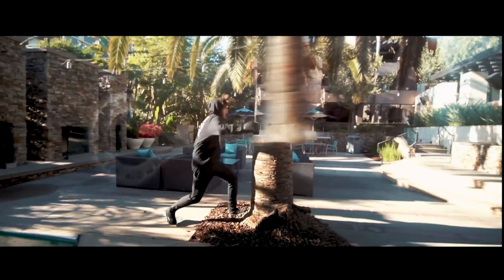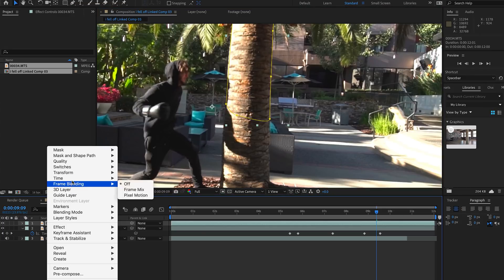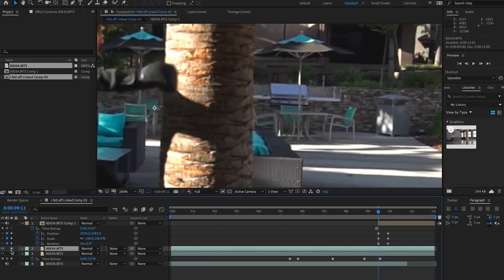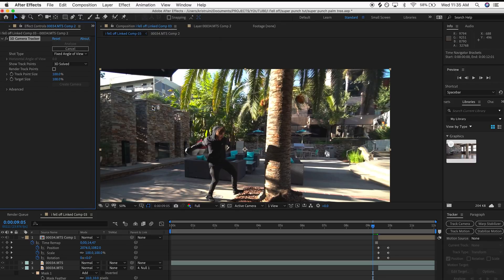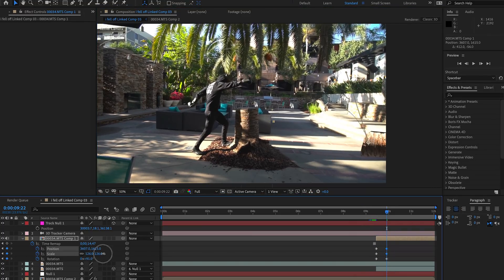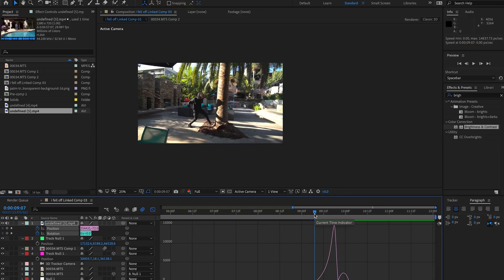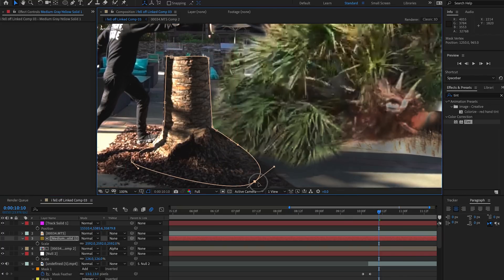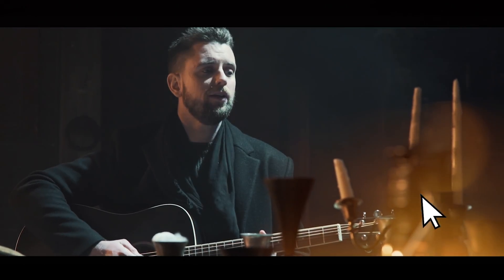Super Punch VFX - After Effects Tutorial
In today's video we look at how to super punch a palm tree in Adobe After Effects.

0:00 - 1:10 Intro
1:12 - 11:12 Tutorial Start here